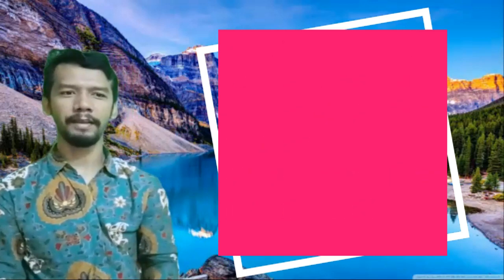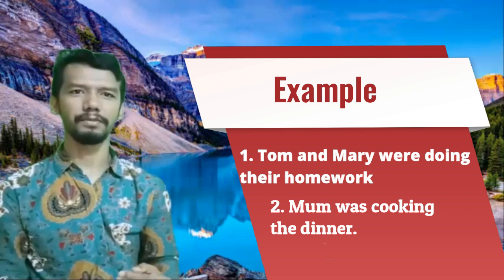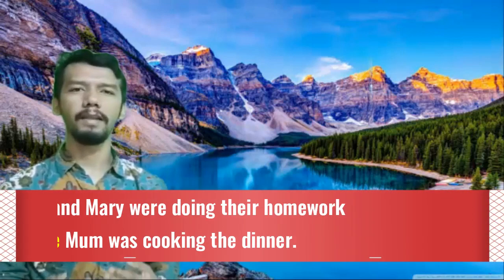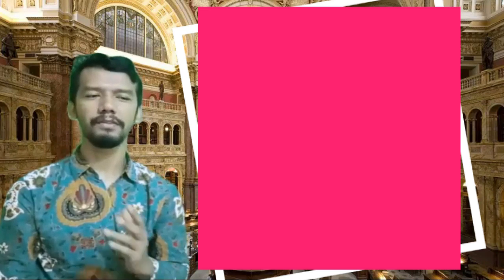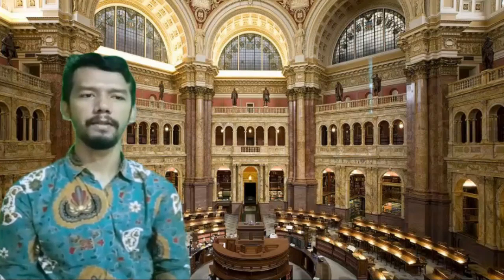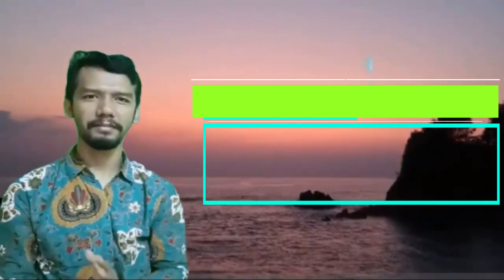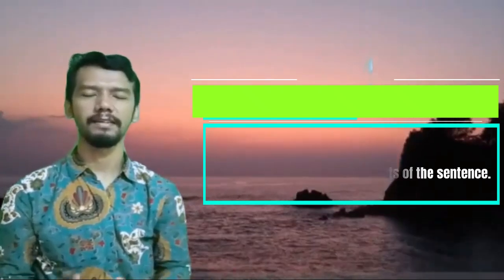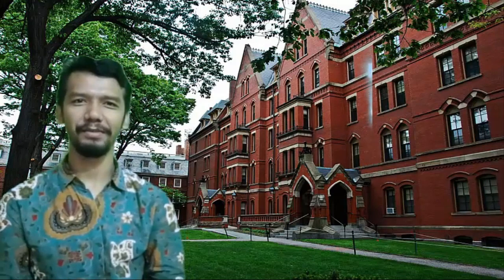Past Continuous "was/were + V-ing" & The Use of "When/While" (English Grammar) with Mr. Poster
Was/Were + V-ing & Relative Clause "When and While"